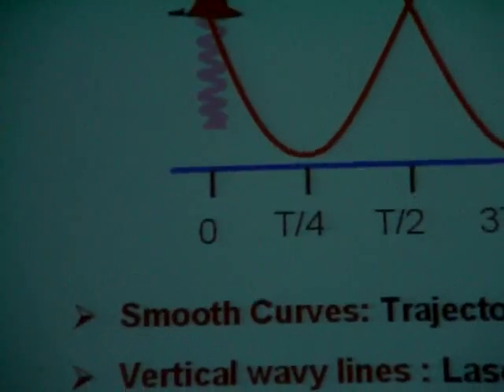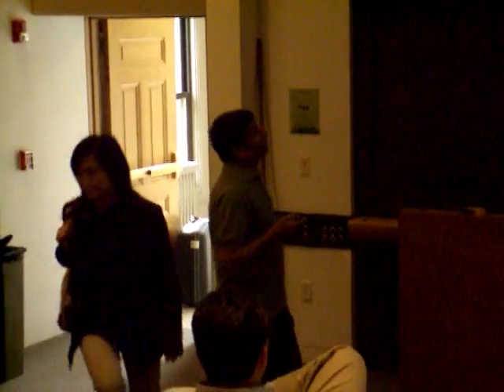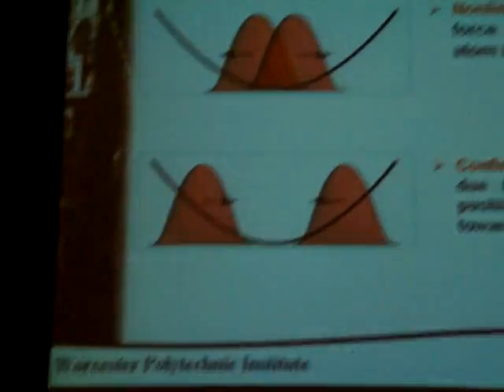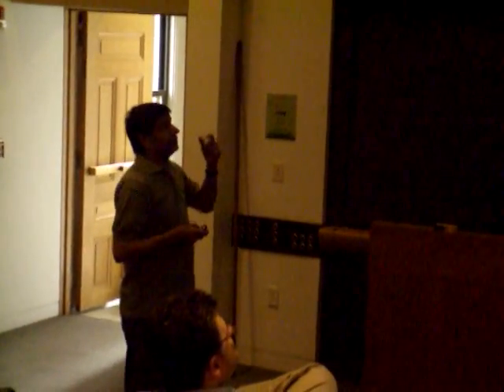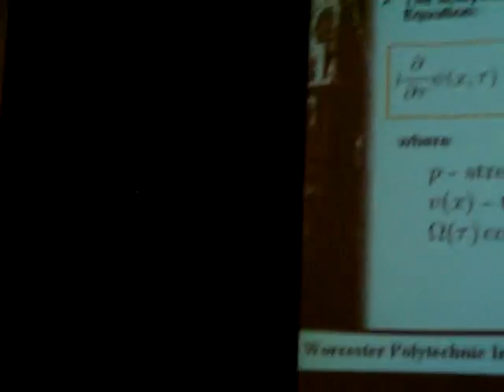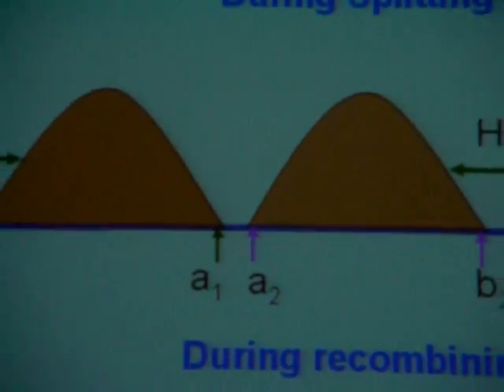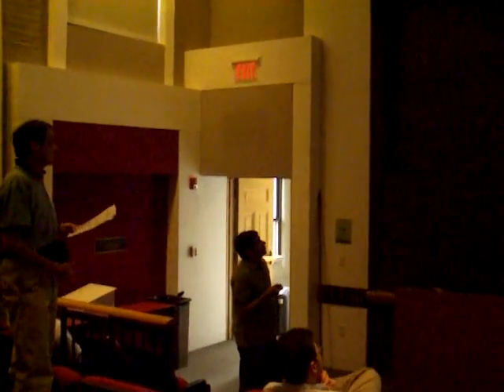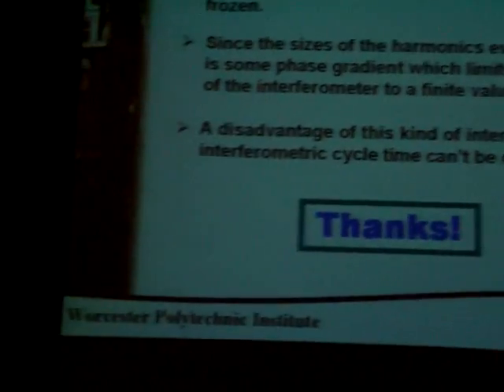My presentation at Harvard University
A short presentation of my PhD research at Harvard University in First Annual Greater Boston Area Quantum Matter Meeting
on Saturday, May 10, 2008.